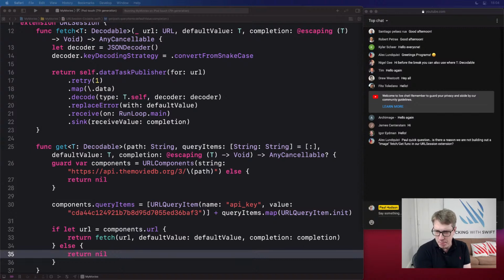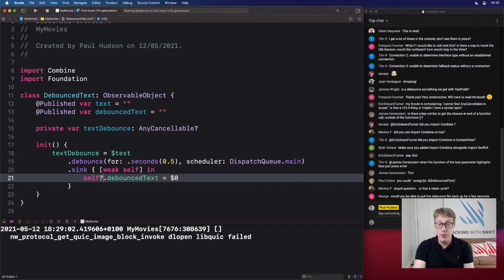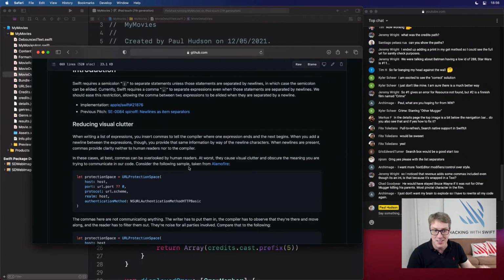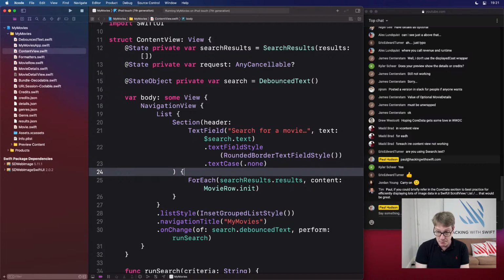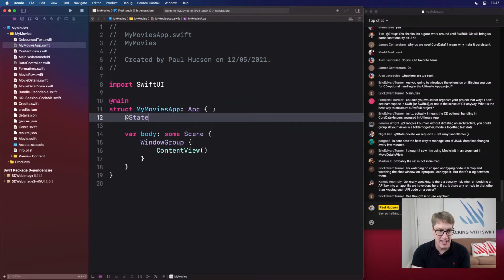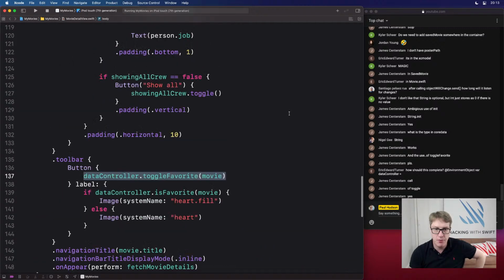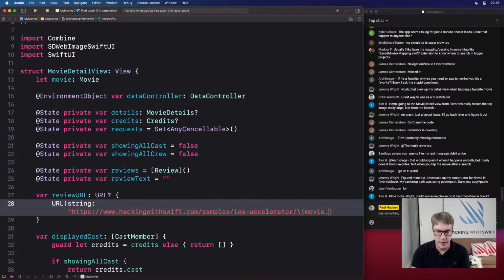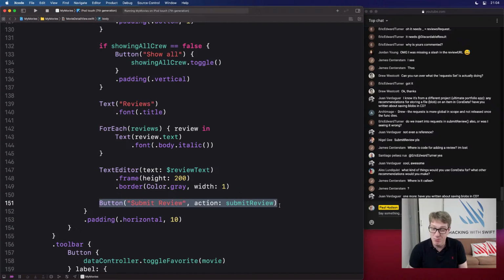iOS Accelerator: Day 1, Part 2